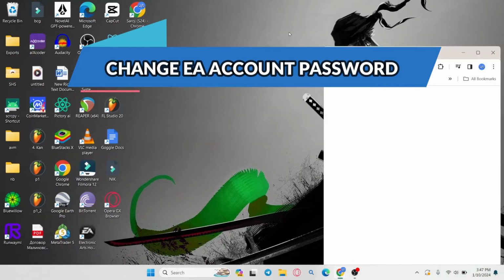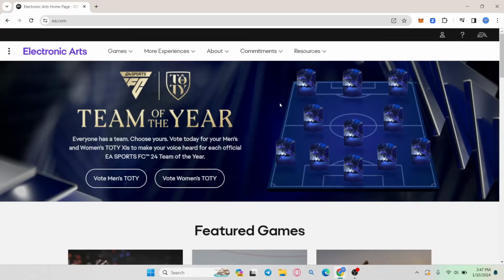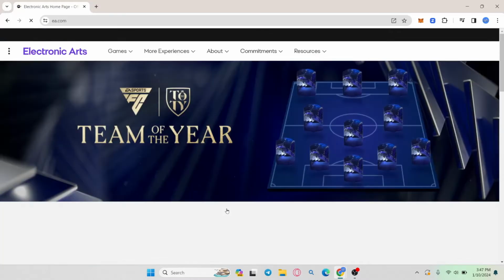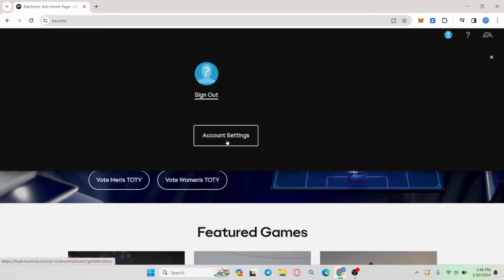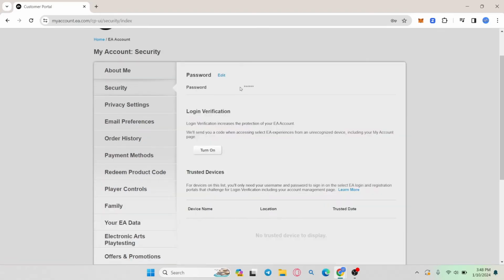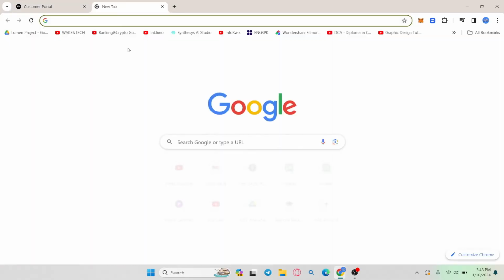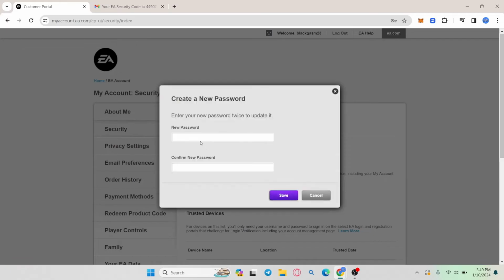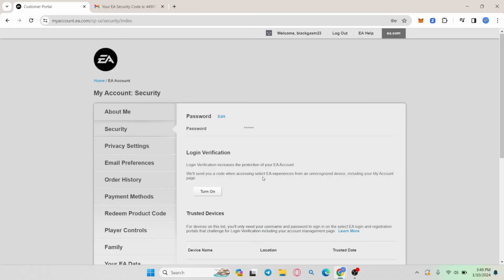How to Change Password on Electronic Arts Account?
In this tutorial, we'll guide you through the essential process of changing the password on your Electronic Arts (EA) account, ensuring the security of your gaming credentials. Whether you're upgrading your password for better protection or just refreshing your account details, these simple steps will help you maintain a secure gaming environment.